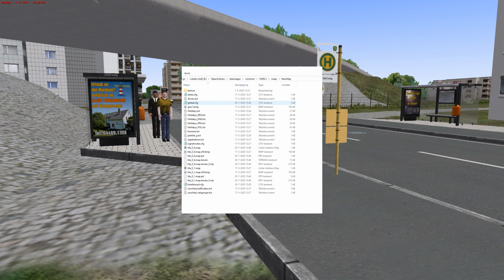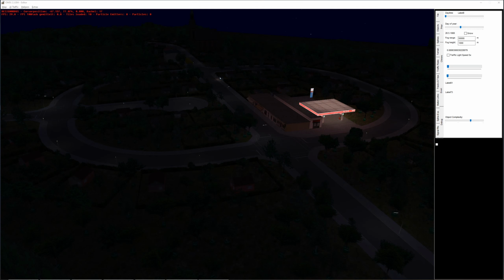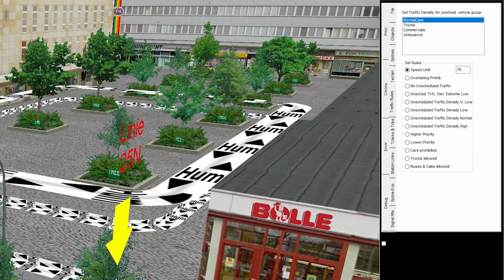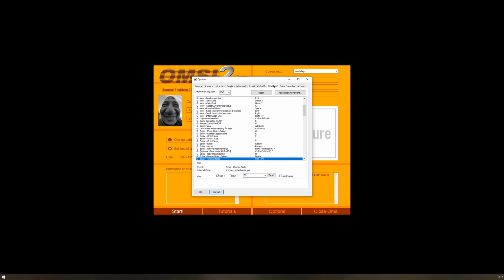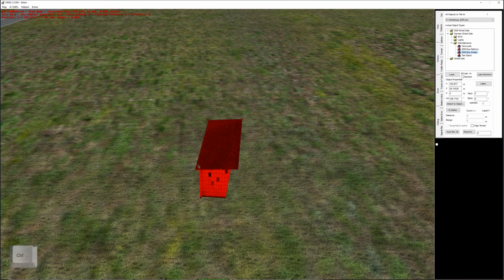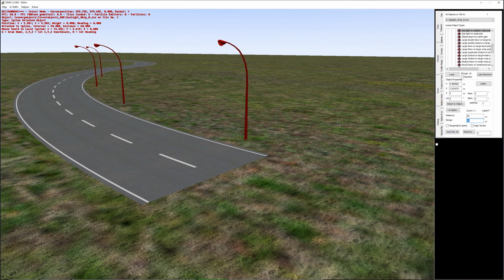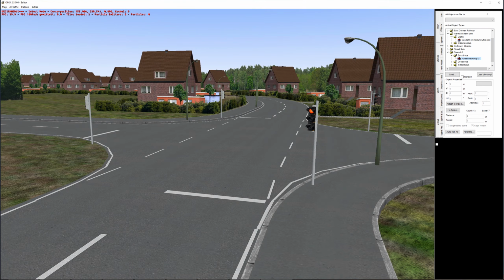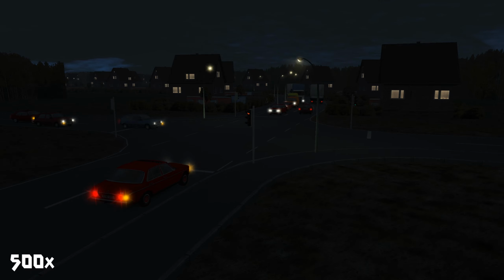OMSI 2 EDITOR | Splines and objects | #002 | (train fix)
This is the second video in the OMSI 2 editor tutorial series. In this video I show you how to use the editor and how to place splines and objects.

I also show how to fix an annoying bug in the way the trains are rendered by default.

00:00 - Introduction
01:32 - Train fix
02:44 - The editor
03:57 - Splines
05:44 - Objects
07:31 - Traffic lights
10:00 - Closing remarks

__________/Music\__________
Dub Hub (Sting) - Jimmy Fontanez/Media Right Productions

Echinoderm Regeneration (Sting) - Jingle Punks

8-Bit Dreamscape - The Whole Other

Can't Change His Mind - Silent Partner

X Ray Vision - Slynk